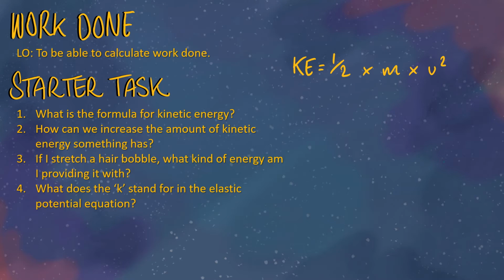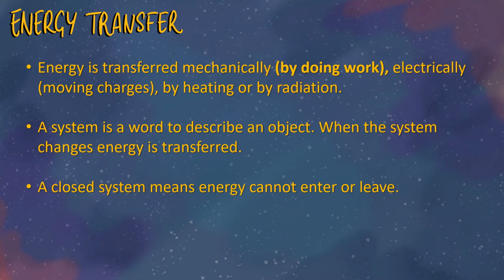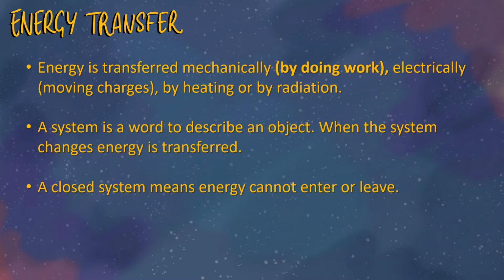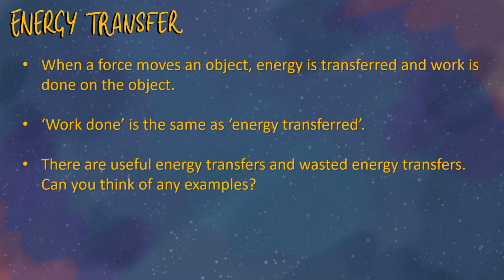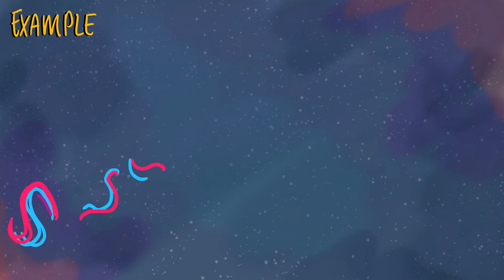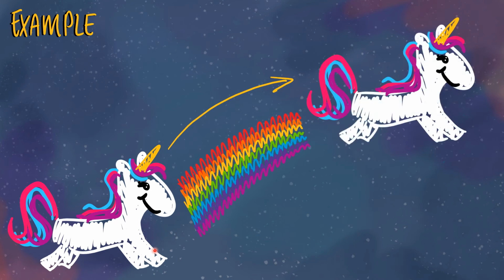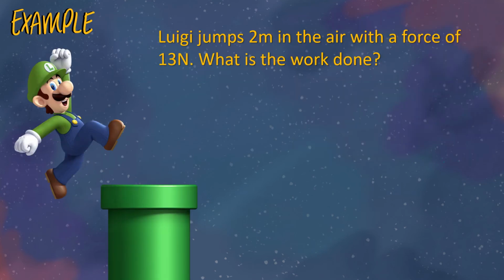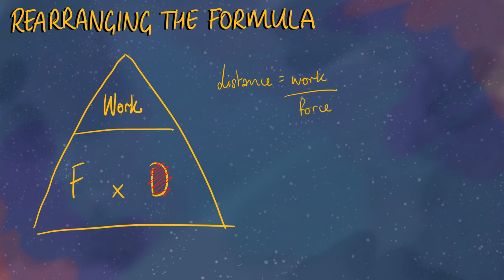Work Done (GCSE Physics AQA)